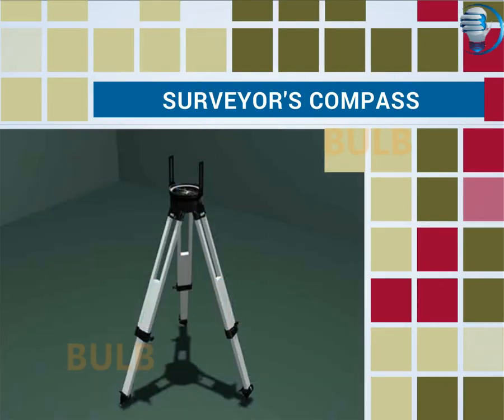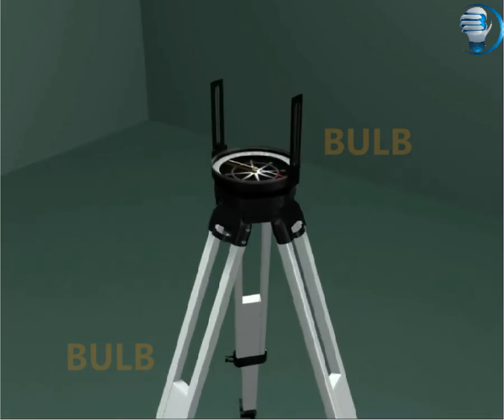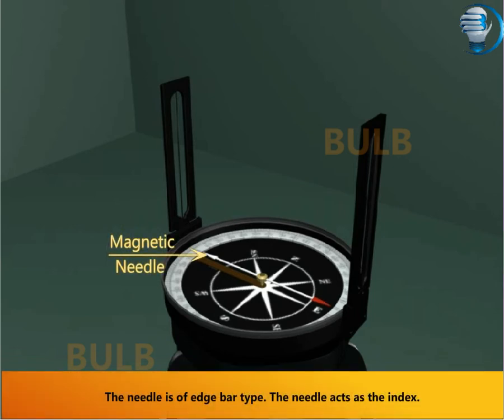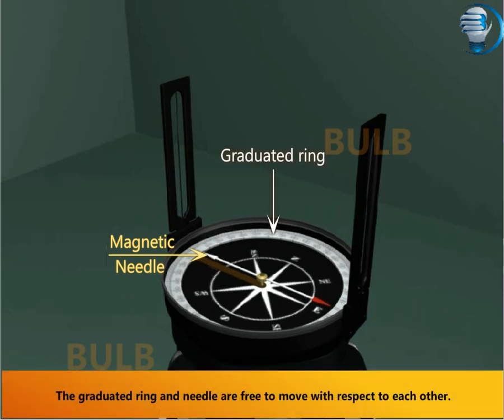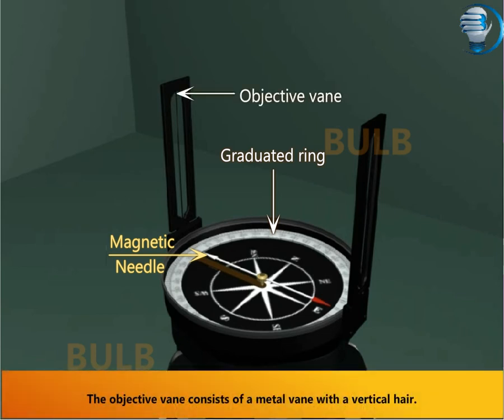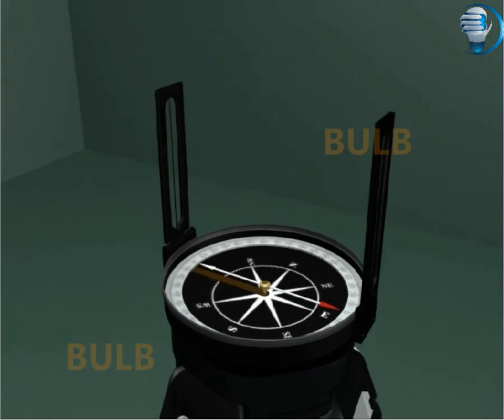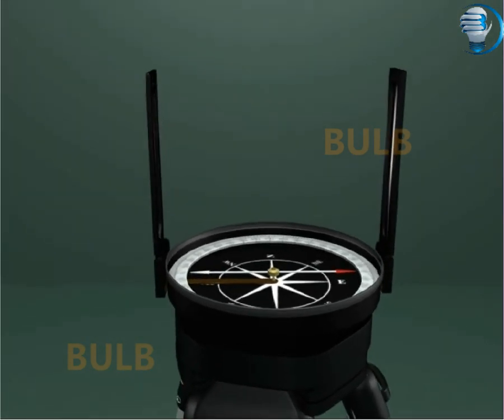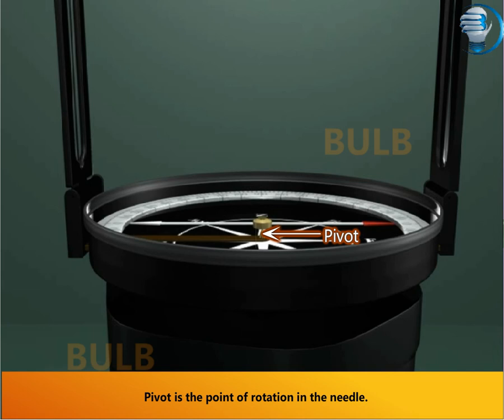Surveyor's Compass || blub || Objective Compass || Graduated ring || magnetic need || traversing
Used with a chain when traversing, this instrument provided a relatively quick method of measuring horizontal directions in surveying, but not with the accuracy of a theodolite. There are two main kinds of magnetic compass used in surveying, both of which are included in the collection - the Surveyor's compass and the Prismatic compass. The surveyor's compass is usually the larger and more accurate instrument, and is generally used on a stand or tripod. The prismatic compass is often a small instrument which is held in the hand for observing, and is therefore employed for less accurate work.

This surveyor's compass consists of a long, thin, pointed needle of magnetized steel with a small conical-shaped bearing of agate material at the centre. The end of this needle which points north, the north end, is differentiated from the other end, the south end, by a small metal pin which passes horizontally through the needle near its north end. The agate bearing works on a pointed pivot of hard steel carried at the centre of the low cylindrical metal box (140mm in diameter). Attached to the opposite ends of this box are two sighting vanes with two slow motion screws and clamps which enable a definite line of sight to be defined or laid out. The instrument can either be screwed on to a tripod or remain hand-held for the purpose of measuring magnetic bearings. The metal box carries inside it, three graduated horizontal circles: top and lower circles 0-360 degrees, third circle in quadrants 0-90 degrees, with the N and S directions identified as zero points and the E and W directions are labelled as 90 degrees each.  The lower horizontal circle can read to 3 minutes directly on the vernier. The azimuths are commonly measured on the top circle clockwise from north through 360 degrees. A disc of glass, fitting on top of the metal case, protects the needle and graduated circles.

In this instrument, the needle remains in a fixed position (the position of the magnetic south to north line), while the two upper graduated circles, together with the line of sight, rotate about the vertical axis.